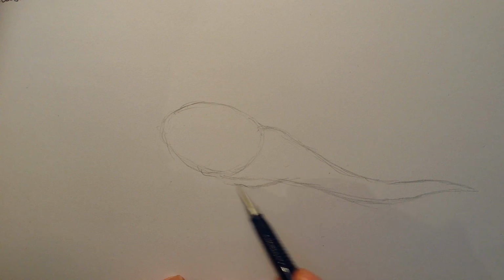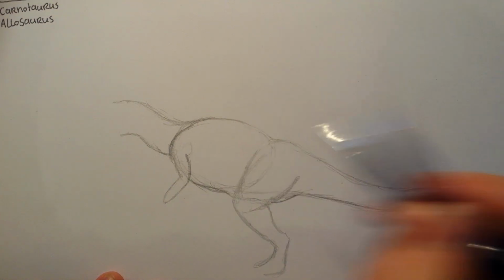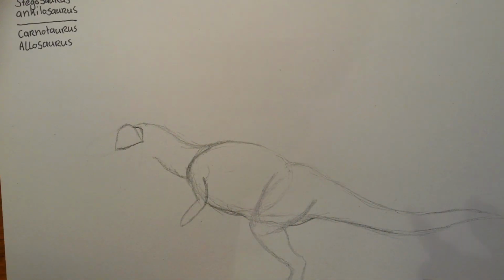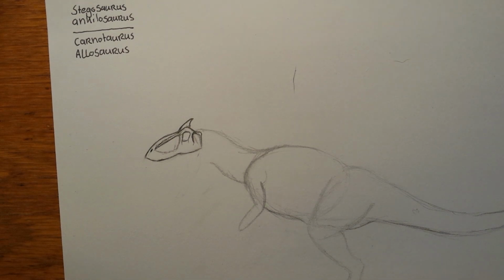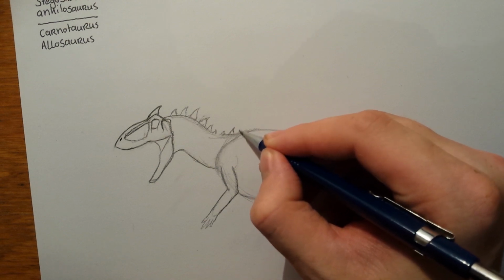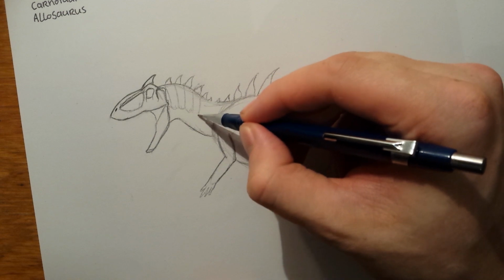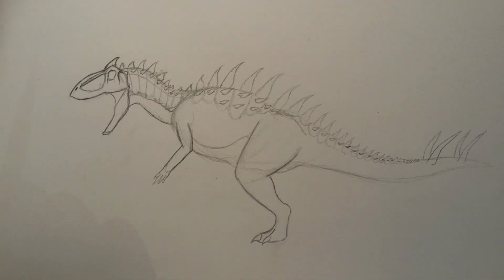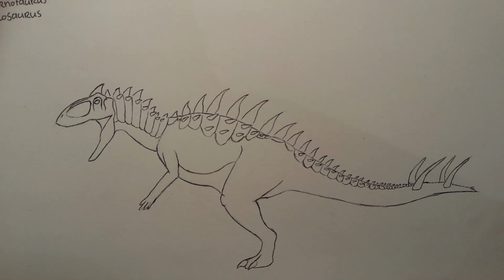1.000 Subs Hybrid how to draw part 1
This is a tutorial on how to draw the 1.000 subscriber special Hybrid